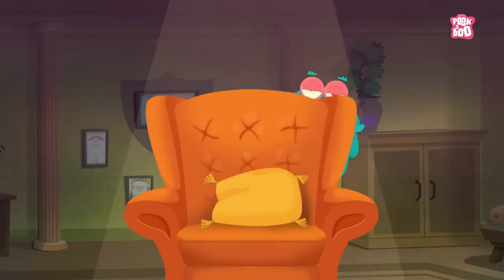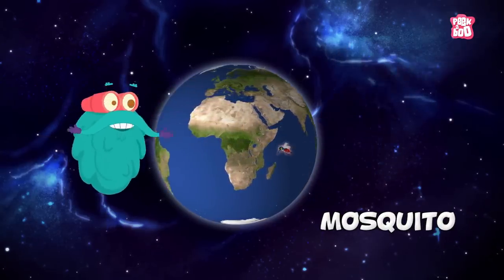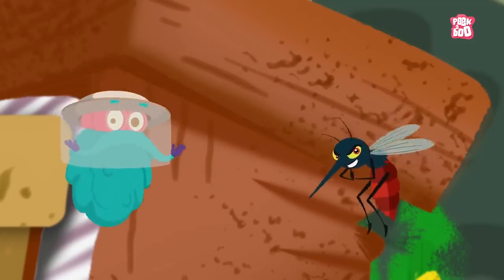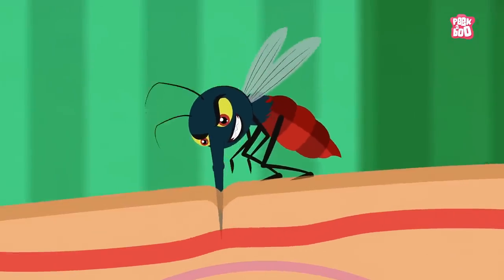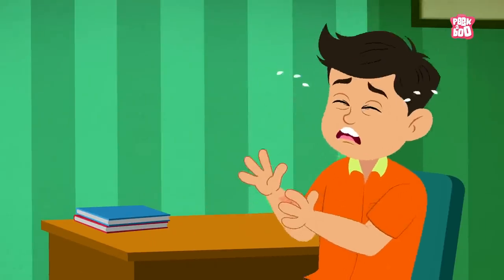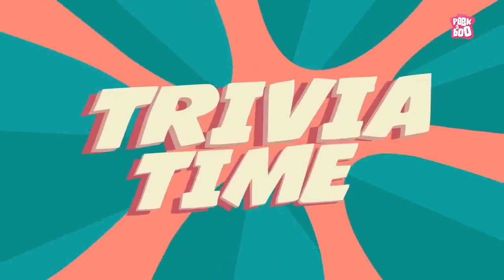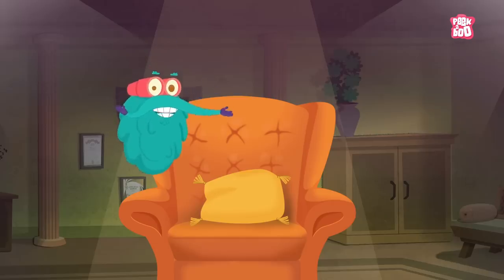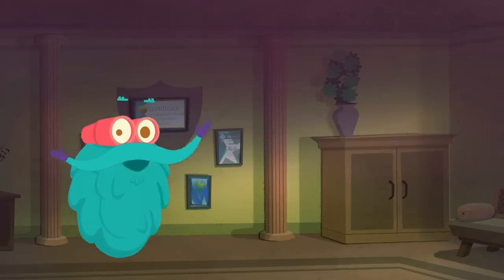Why Mosquitoes Bite? - The Dr. Binocs Show | Best Learning Videos For Kids | Peekaboo Kidz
Fear mosquitoes? Have you ever thought about their activities? Why do they bite? Where do they come from? Watch the video as Dr. Binocs as he tells you and educates you with everything you want to know about Mosquitoes.